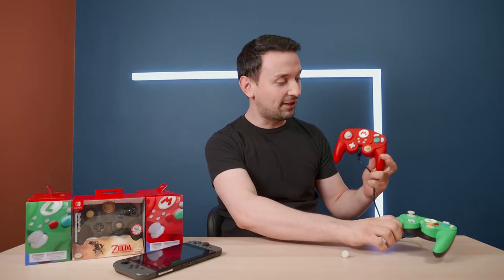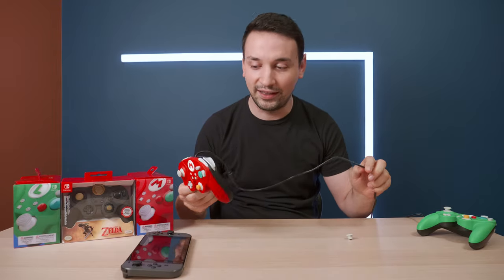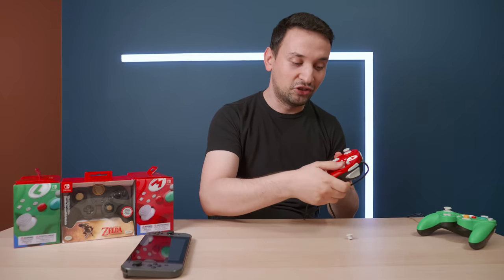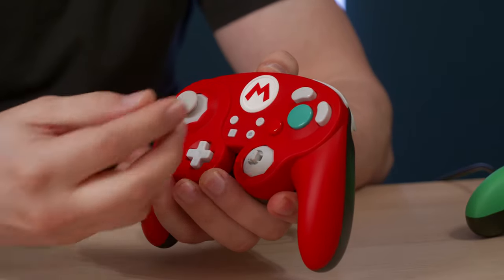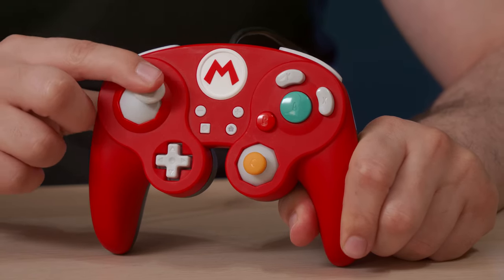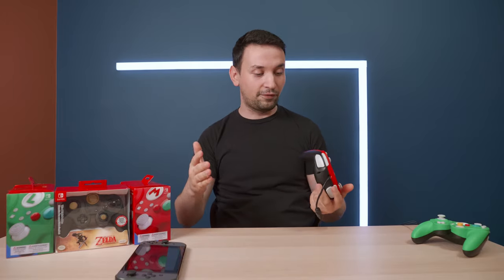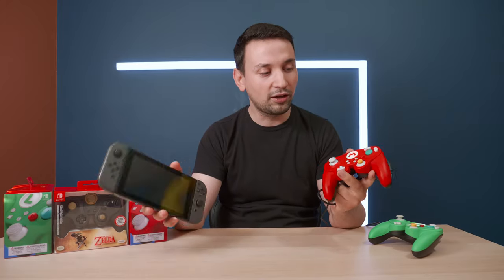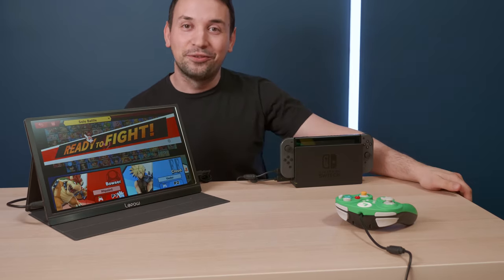PDP Fight Pad Pro Review | My New Favorite Switch Controller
The PDP Wired Fight Pad Pro controller offers a 10 foot lengthy cable with GameCube inspired features to take your competitive playing to the next level.

Very comfortable  design its unlike what I've ever played before so if you are looking to get more competitive with Super Smash Bros on your Nintendo Switch I recommend this controller.

The other cool thing which I like about this controllers is the button placements its much more fit for smash bros but also a double edge sword because this controller I wouldn't  really play any other game with this controller.
PDP Nintendo Switch Mario Wired Fight Pad Pro 🛒
The other thing which PDP offers with these controllers you are able to choose your favorite design like we saw on this video the Mario and Luigi.

These GameCube controller for switch were sent to me by PDP to test them out, this was an honest review, I never sugar coat anything and you can see that on my reviews.

With this Fight pad pro controller we are also able to switch out the C-Stick for a full-size stick and vice versa.

Also one thing to note this 3rd party switch controller is Officially licensed by Nintendo, and saying that the controllers definitely feel nice to hold and the buttons are great.

The other thing which I mentioned above is keep in mind that these controllers are mainly good for when it comes to Super Smash Bros and Mario Kart, and you will need to be docked in order to use this controller as it requires you to connect the USB.

When it comes to finding the best Nintendo Switch controllers usually the Switch pro controller comes to mind but if you are looking for the best smash bros controller than these fight pad switch controllers are amazing for that.

I really hope you enjoyed this PDP Fight Pad Pro Review video if you liked it please click that like button and if you have any question regarding these controllers please leave a comment below I will be more than happy to answer it.